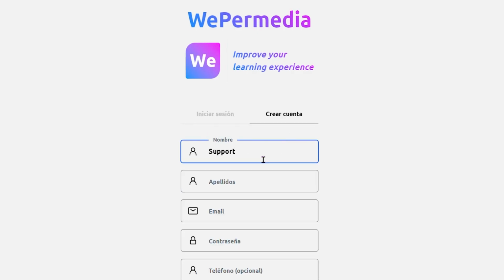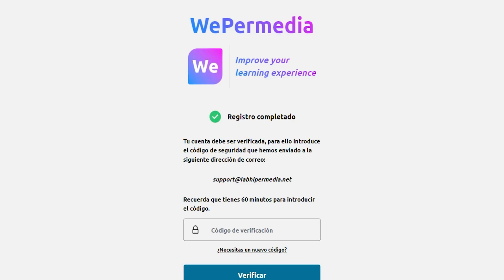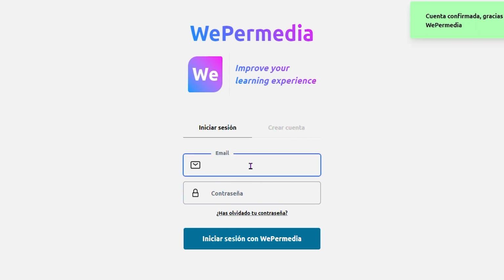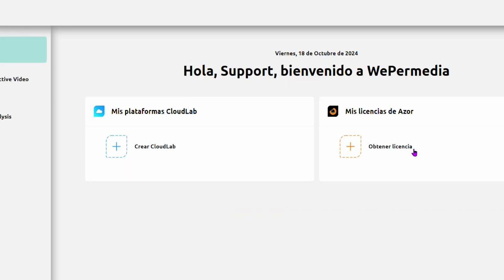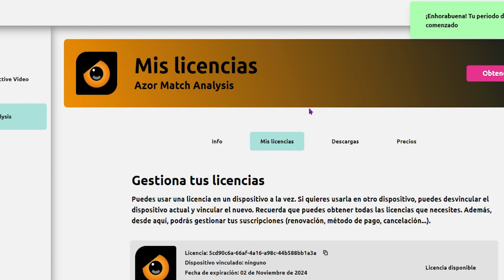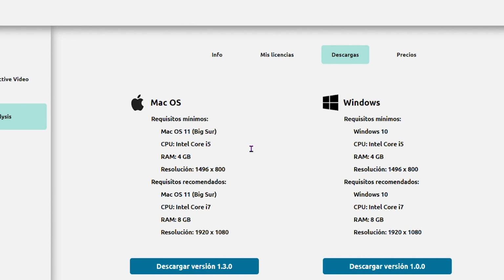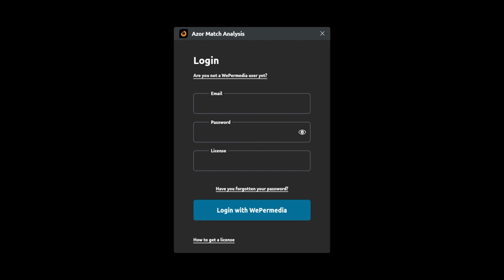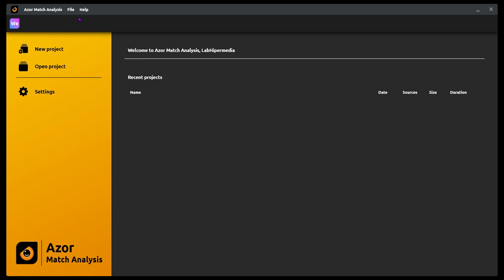How to Download, Install, and Activate Azor Match Analysis | Complete Step-by-Step Tutorial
In this video, we’ll show you how to download, install, and activate Azor Match Analysis, the ideal software for multi-camera sports analysis.

Follow this step-by-step tutorial to make the most of this powerful tool designed for analysts, coaches, and sports clubs.

We guide you through the entire process, from downloading the software to final activation, so you can start working smoothly.

Don’t miss it and enhance your analysis with Azor Match Analysis!